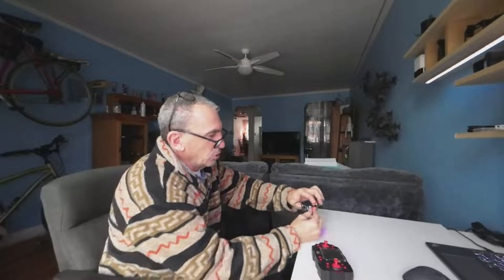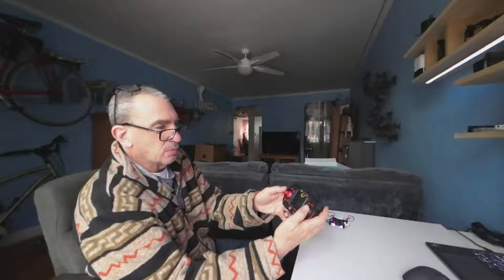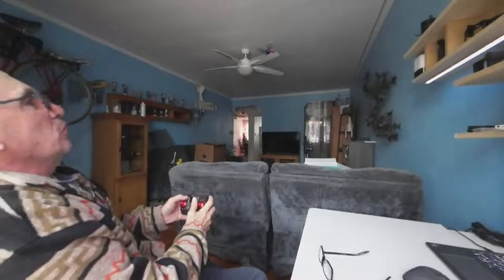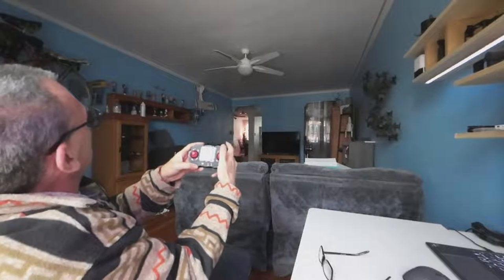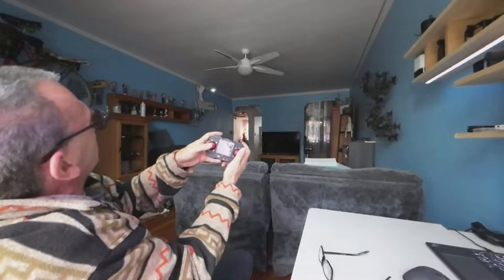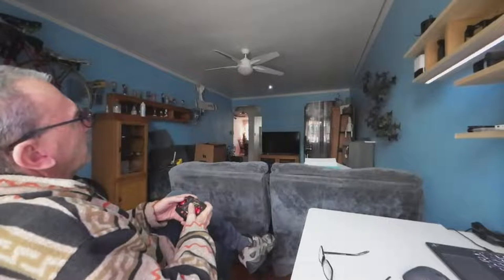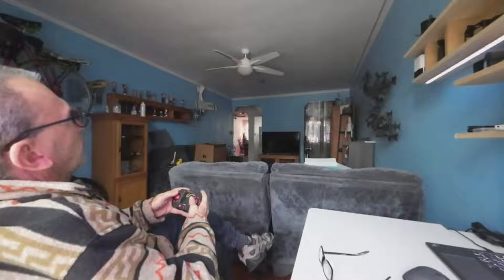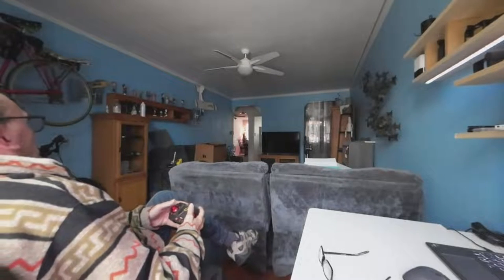Holy Stone HS190 show and tell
check out htis deal can you beat that